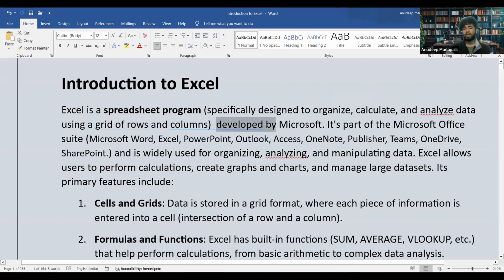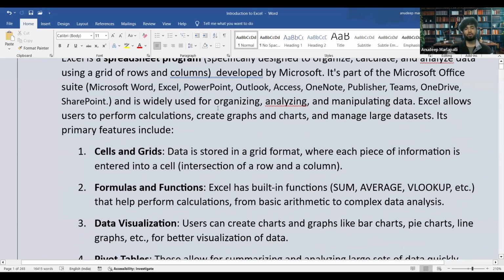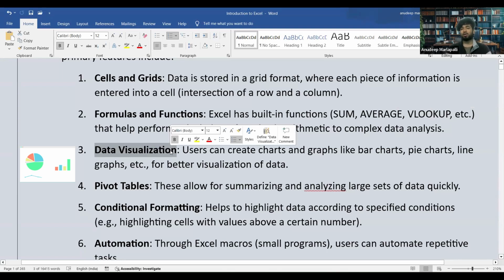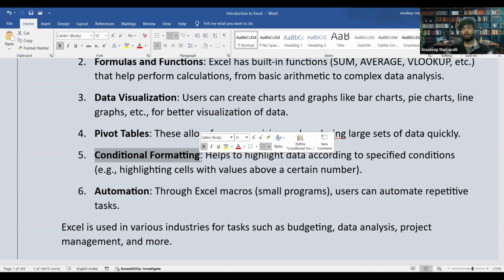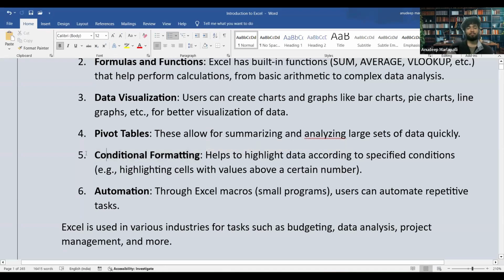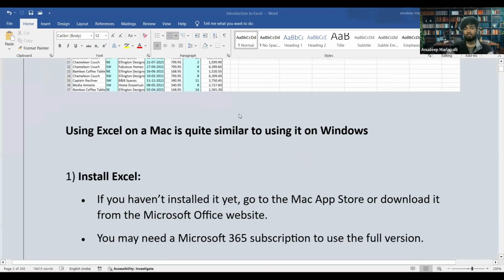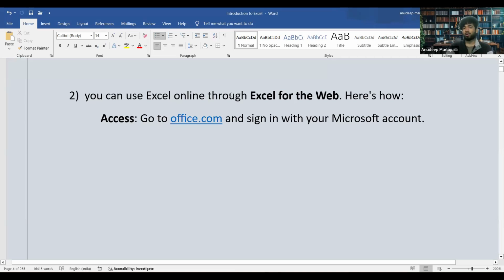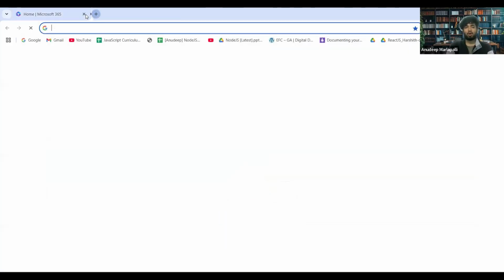Excel for Beginners (2025) | Master the Basics in 5 Minutes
Learn Microsoft Excel basics in just 5 minutes! Whether you’re a student, professional, or absolute beginner, this quick and easy tutorial covers everything you need to get started with Excel—no prior experience needed!

In this video, you’ll learn:

How to use the Excel interface (cells, rows, and columns)

Simple Excel formulas (SUM, AVERAGE, AUTOFILL)

How to create quick charts to visualize your data

This is the perfect Excel tutorial for beginners—concise, practical, and easy to follow.

Complete beginners learning Excel for the first time

Students and professionals looking to boost their skills

Anyone who needs a quick Excel crash course

learn excel fast, excel tricks, excel for beginners 2025, quick excel tips

learn excel in 5 minutes

introduction to excel tutorial

beginner excel formulas

quick excel guide

easy excel tricks

best way to learn excel fast

excel tips every beginner should know

quick excel basics tutorial

excel formulas for beginners with examples

easy excel tutorial for absolute beginners

learn excel step by step from scratch

excel basics 2025

best excel tutorial for beginners 2025

latest excel tips 2025

excel tricks for productivity 2025